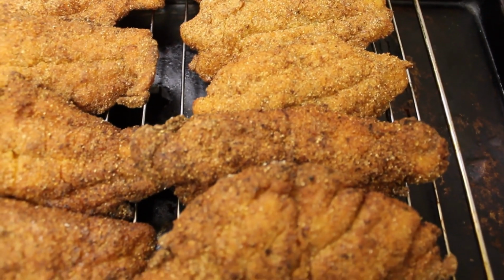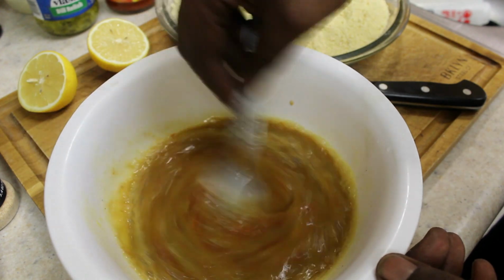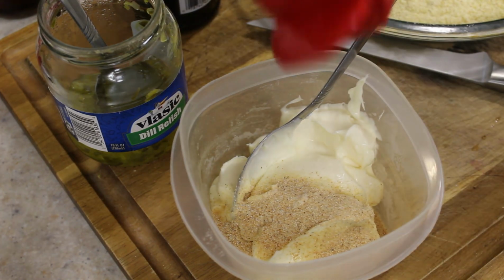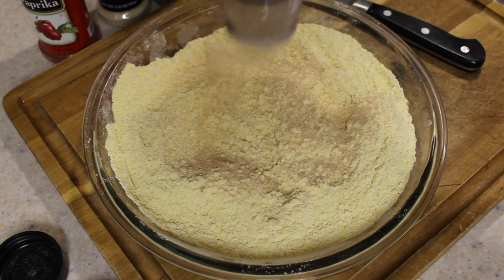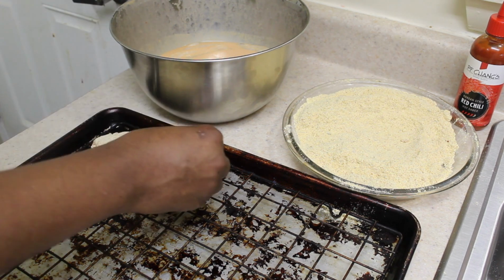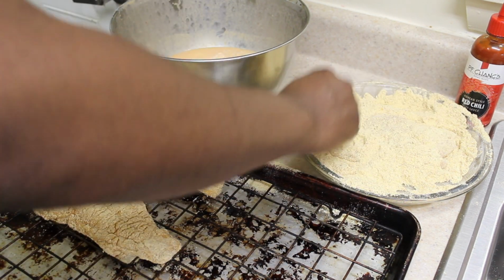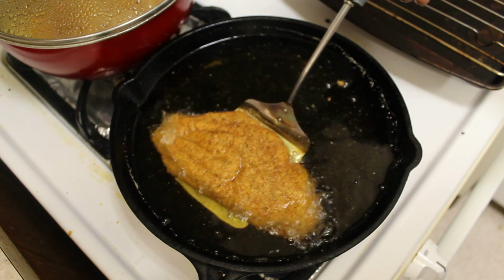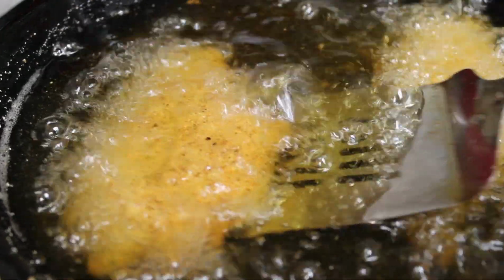Crispy Fried Catfish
This fried catfish is delicious, best believe it!
@nfl_kingcheech / Cheech Jones